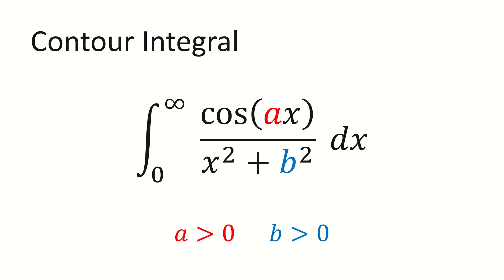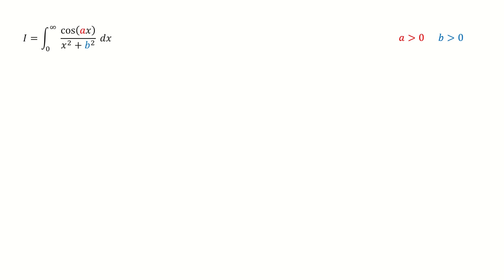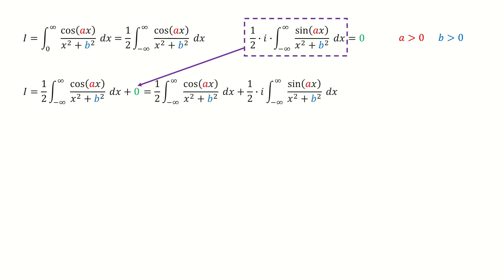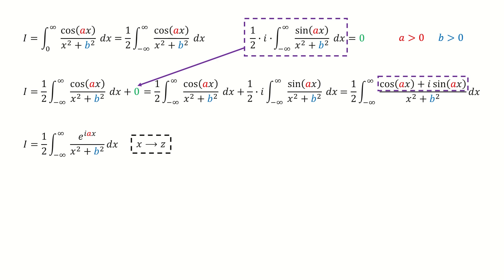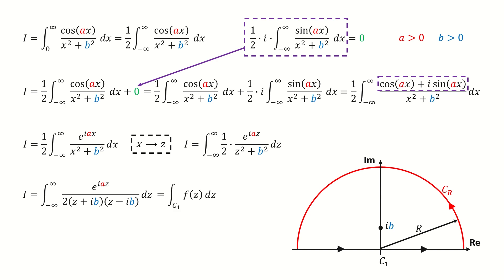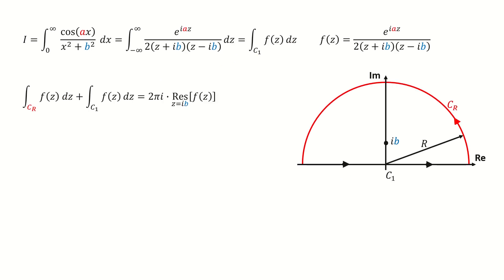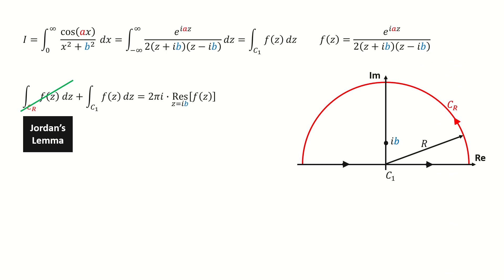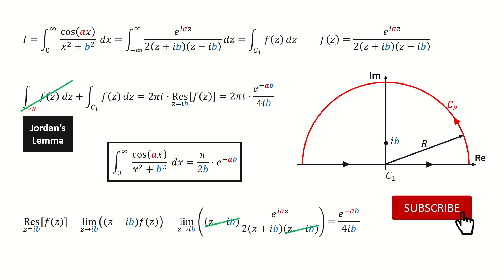Contour Integral, General Case cos(ax)/(x^2+b^2), from 0 to infinity